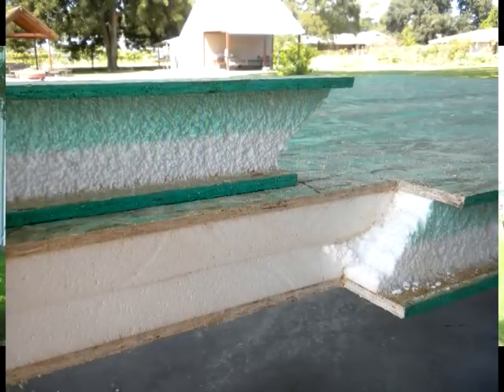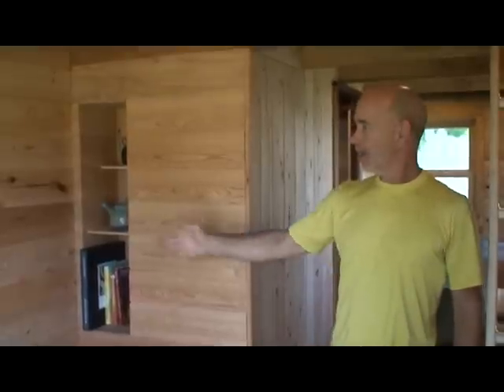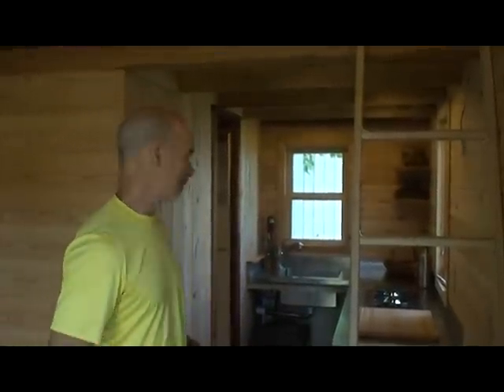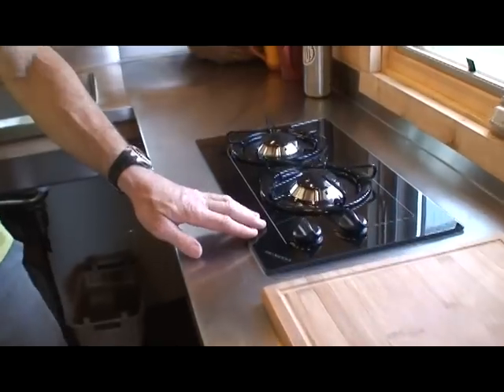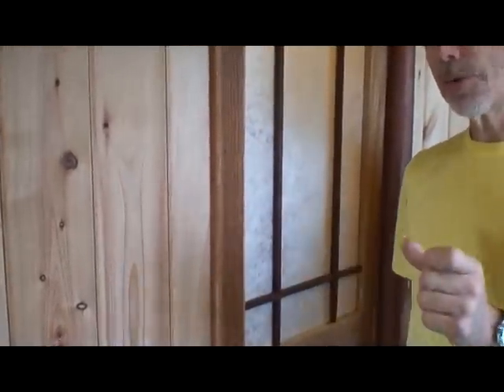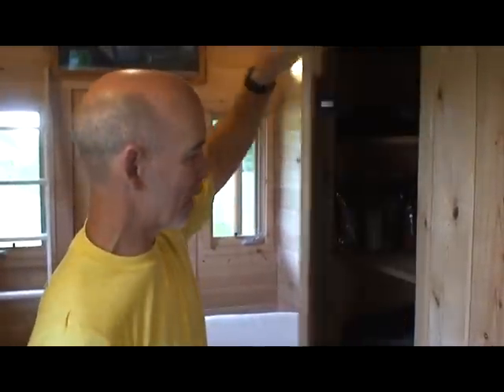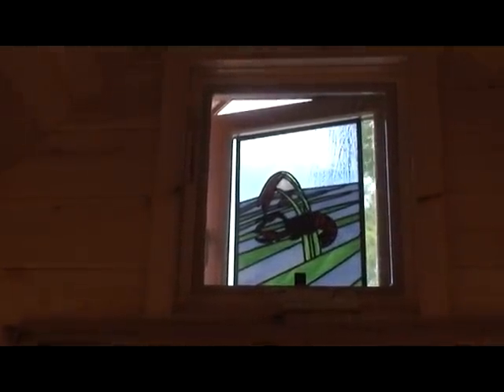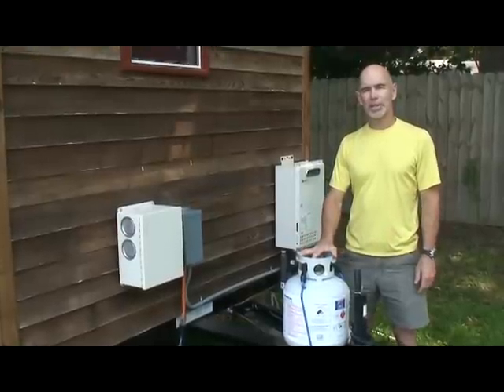tinysiphouse.mpg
A video tour of a tiny house built with structural insulated panels.  SIP